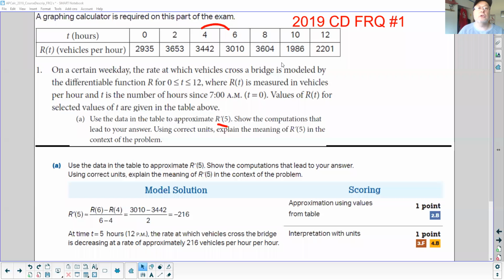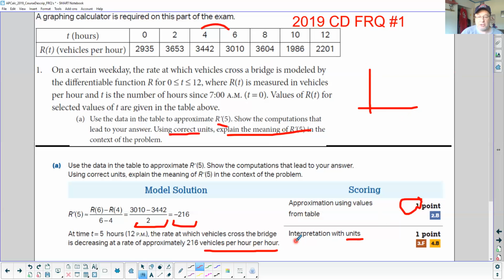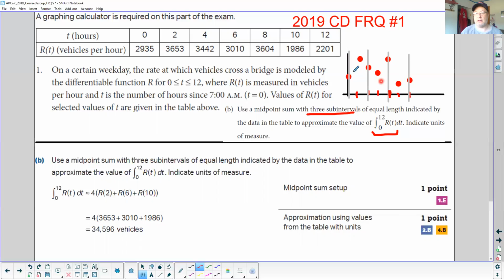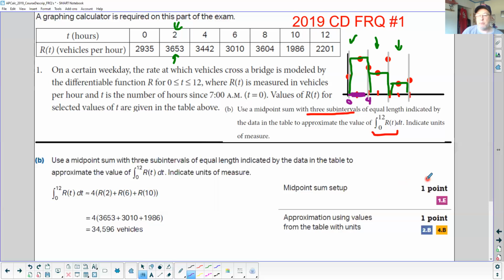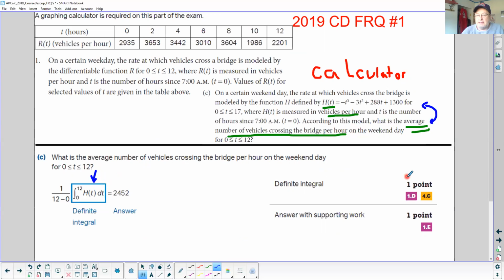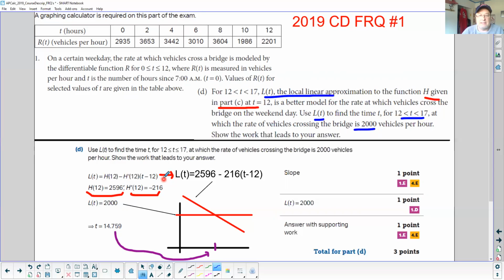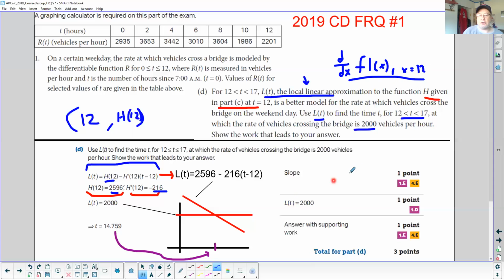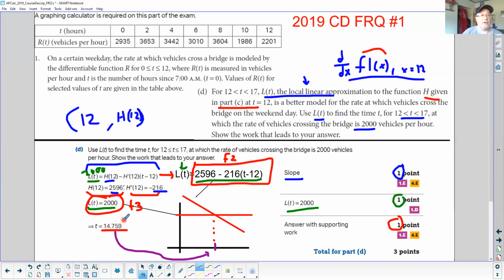2019 CD FRQ1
2019 CD FRQ1 AP Calculus BC